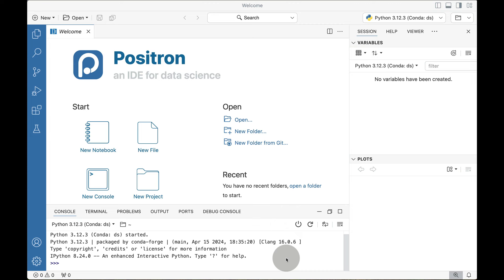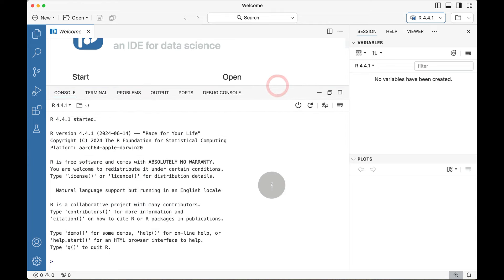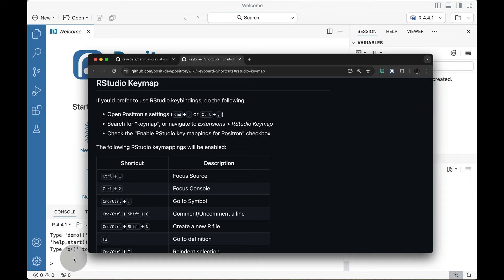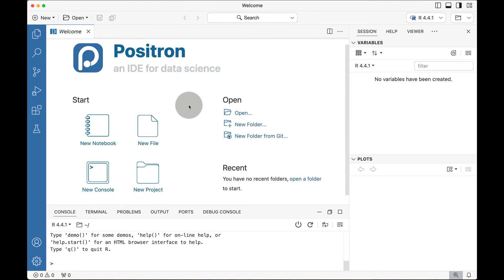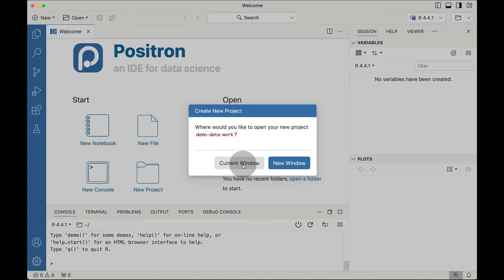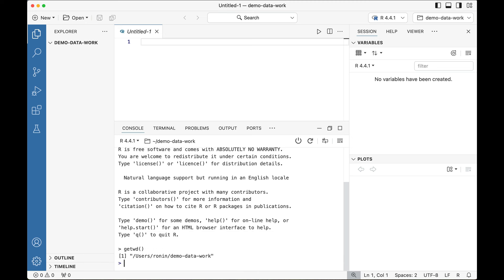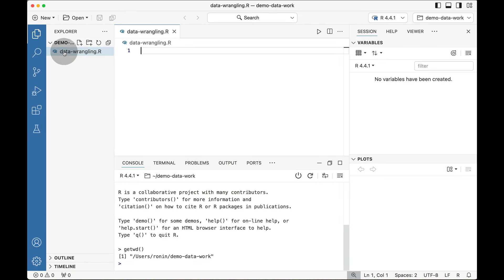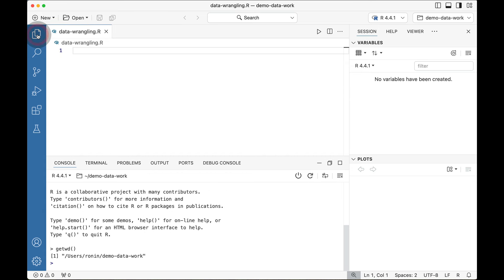Positron IDE doing Data Analysis with R (Public Beta)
Timeline

00:00 Intro
00:25 Select R as the interpreter from the upper right corner.
00:40 View the usual R startup message in the lower-left window.
00:50 Discussion on keyboard shortcuts.
02:00 Enable RStudio keyboard shortcut mapping in Positron.
02:47 Create a new R Project in Positron for data analysis.
04:10 Discuss setting the working directory correctly in the R Project.
05:02 Save R Script using CMD + S or CTRL + S.
05:45 Mouse over a file to see its file system path.
06:02 Close the explorer bar for maximum screen space.
06:45 Start coding in an R Script.
07:47 Use CMD + ENTER or CTRL + ENTER to send code from the R script to the console.
09:04 Mouse over URLs and hold CMD or CTRL to make them clickable.
10:00 Discuss session and variables holding code results.
10:42 Observe downloaded data in the R project directory using the file explorer.
11:30 Explore what a Data Frame looks like under the session's Data subheader.
12:00 Trigger the interactive data explorer.
12:27 Identify variable types (pound sign (#) for numbers, (A) for strings/factors).
13:50 Sort data within the interactive data viewer.
15:00 Apply a filter to the data.
16:00 Hide/clear filters.
16:31 Expand the right-hand side to see additional text like variable type and number of observations.
19:00 Modify the dataframe to include a new derived variable that is a factor.
19:40 Open the Data Viewer using the View() function.
20:55 Handle an error with a missing package.
22:36 Graph with ggplot2.
24:35 Explore the plot area of Positron.
26:57 Demonstrate Plotly with ggplot2.
28:31 Count with dplyr.
29:03 Use the pipe operator shortcut (CMD + SHIFT + M or CTRL + SHIFT + M).
30:21 Create a gt() table with the count data.
31:07 Explore help documentation with Positron.
31:38 Run examples to execute static examples within the help window.
31:58 Handle a hiccup when viewing the package's index HTML page.
32:06 Final thoughts.

Summary ---

For this video, we take a look at the Positron IDE's R session features. We focus on using an R project and a single R script file. We explore different portions of the interface, including the famed interactive data viewer.

This video covers a large gambit from setting up keyboard shortcuts similar to what is available in RStudio to creating interactive plots using the {plotly} package.

Links ---

Positron Keyboard Shortcuts Wiki Page

Positron Interactive Data Viewer Wiki Page

Version information

This was demonstrated on:

Positron Version: 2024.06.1 (Universal) build 27
Code - OSS Version: 1.90.0
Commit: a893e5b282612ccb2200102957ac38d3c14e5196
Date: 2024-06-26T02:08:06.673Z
Electron: 29.4.0
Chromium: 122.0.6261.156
Node.js: 20.9.0
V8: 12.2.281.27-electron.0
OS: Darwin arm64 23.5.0